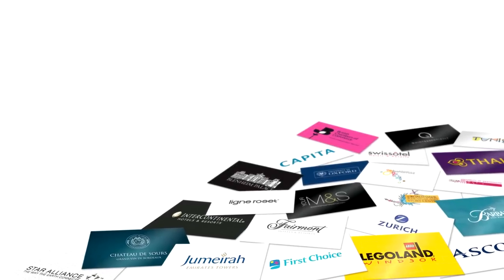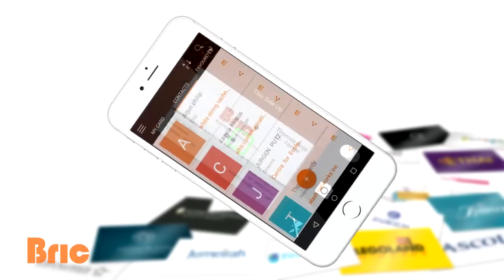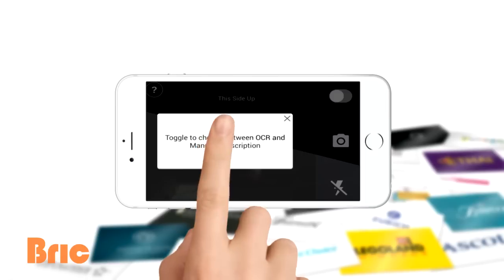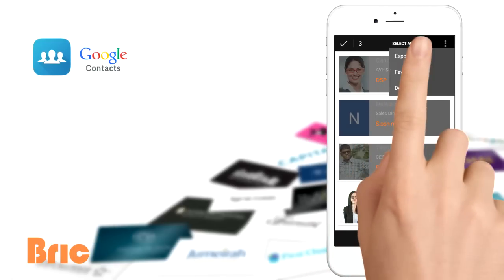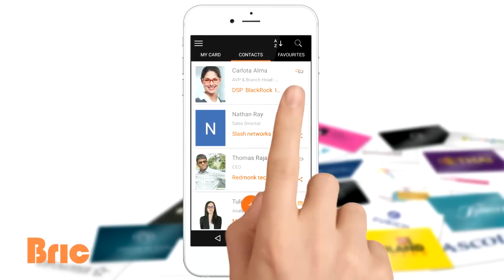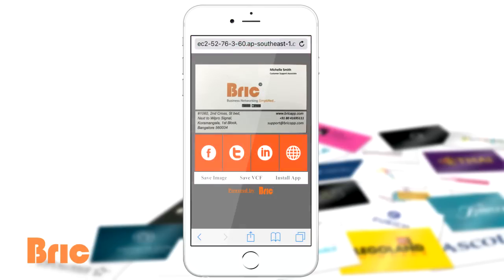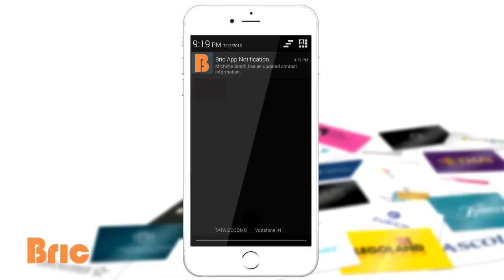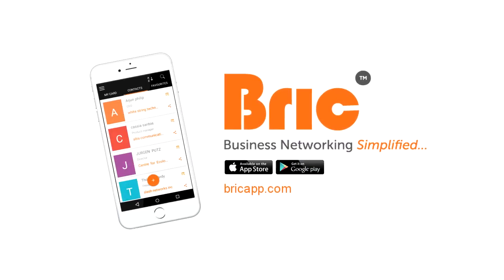Bric APP - Product trailer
Bric is a cloud-based contact management App that enables users to digitizes business cards, facilitates exchange and management of business cards from a mobile device.